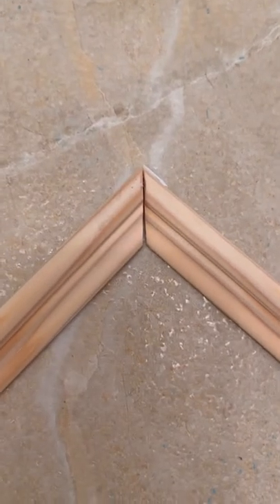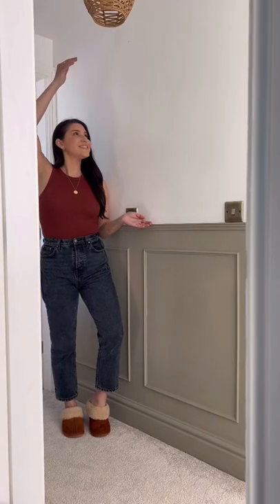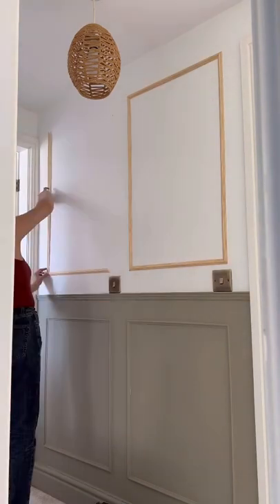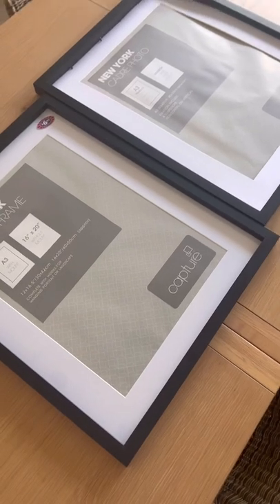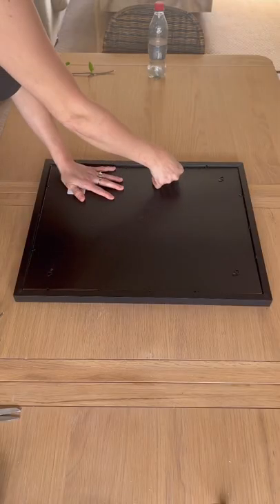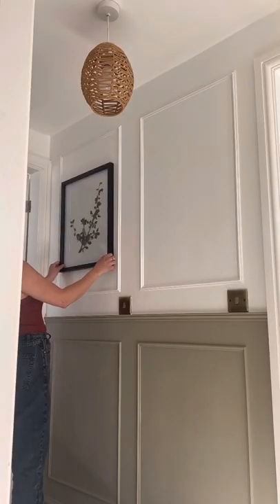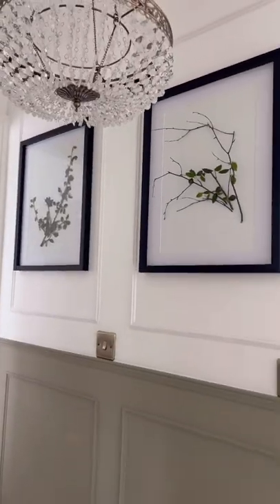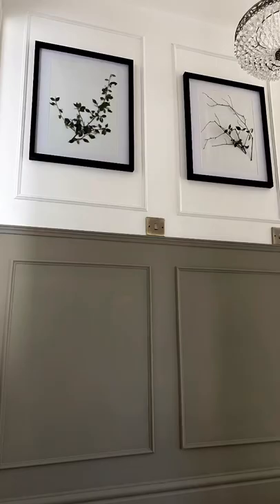I transformed my upstairs for less than £100 😍